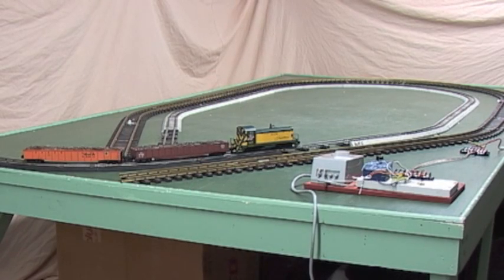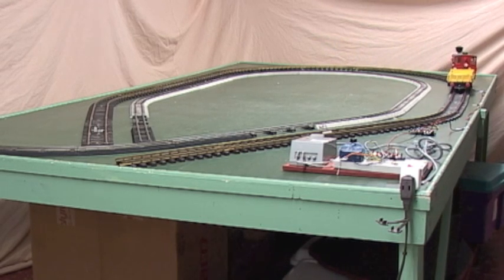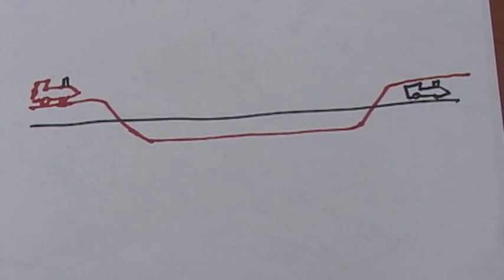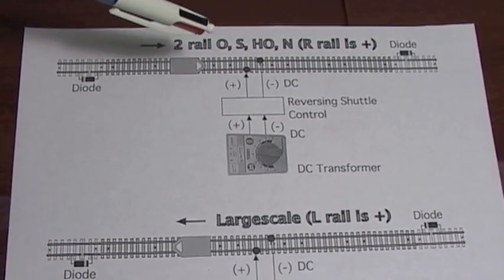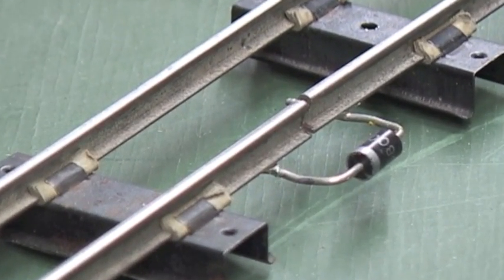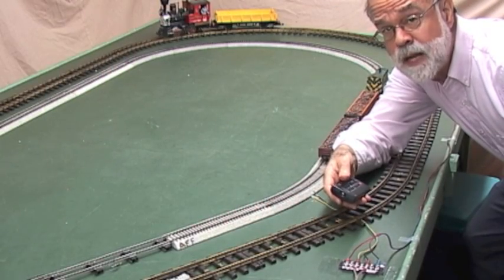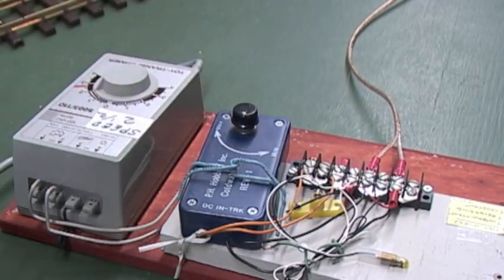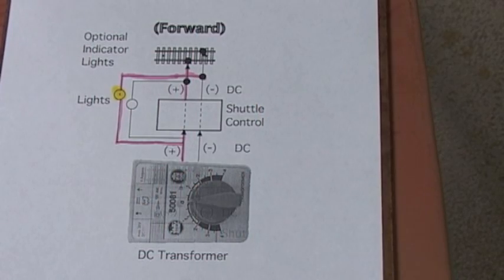666 Automatic DC Reversing Shuttle Demo, Point-To-Point, Push-Pull, Back & Forth (S gauge+Largescale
A. ABOUT THIS VIDEO - SUMMARY:
   * This video demonstrates a DC Point-To-Point, Push-Pull, Automatic Reversing  Shuttle, using an S gauge and a Largescale engine.
* This is for trains running on DC current (not AC, not DCC).
* It uses a simple timer to reverse the polarity to the rails every 16 to 120 sections (adjustable).
* Diode track sections are used at each end to stop the trains.  . . . . . .     --
* This is a simple circuit that needs ONLY TWO wires to the track.
* Although the unit demonstrated (PH Hobbies) is no longer made, these "polarity reversing timers" are fairly generic, and several companies currently sell them.

~~~B. CONTENTS:

1:00 - 9:48 Pt. A Demo w/S gauge & Largescale trains
9:48 - 20:30 Pt. B: Track Hookup & Diodes
20:30 - 25:00 Pt. C:  About the Control Unit
25:00 - 29:05 Pt. D: Wiring Diagram & Indicator Lights
29:05 - 30:40 End (overview Aug. 2012 corresponding Garden Railways article)

- "VIDEO INDEX PAGE" - lists other automatic controls videos.